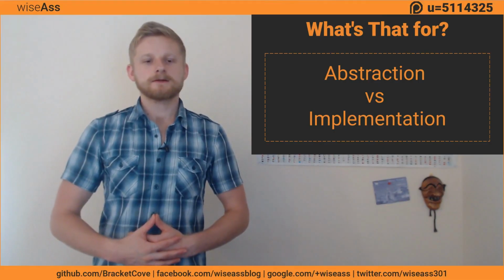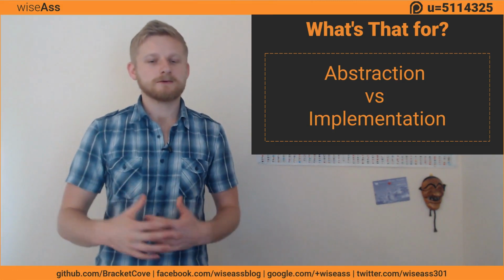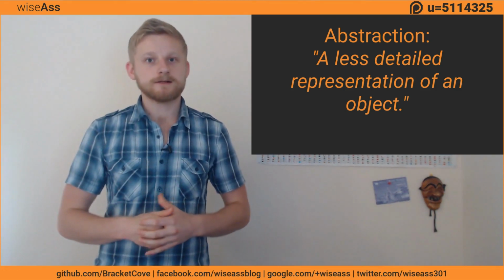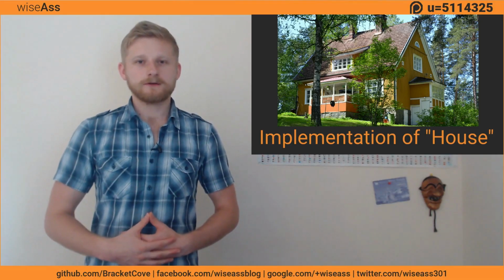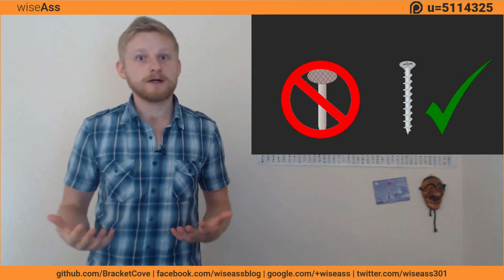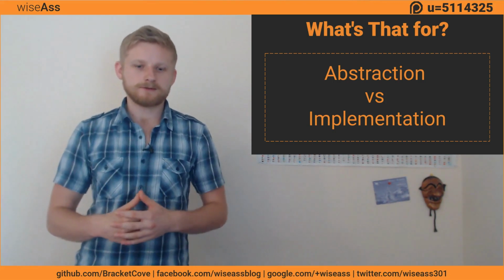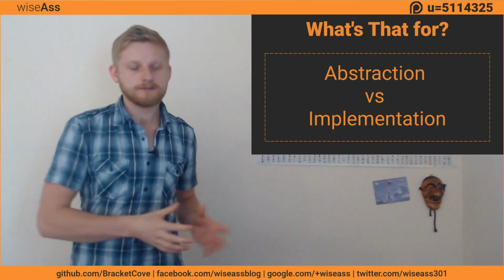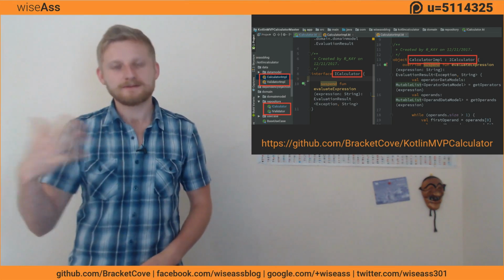Programming WTF: OOP Programmers MUST understand this! | Abstraction vs Implementation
We all get bored of deciphering jargon, but sometimes it is necessary to be very specific about what you mean. As a Junior Developer, understanding the difference between abstractions and implementations was a very important conceptual leap for me to make.

In this video, I try to share my understanding of what these concepts mean, and how they can be applied in code, using simple explanations.

I have written an article to accompany this video; you can find it